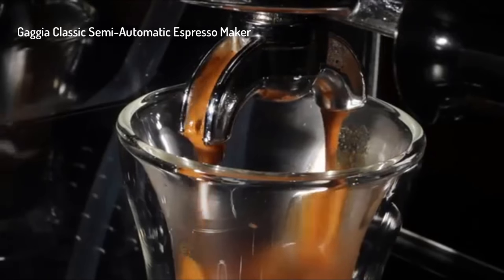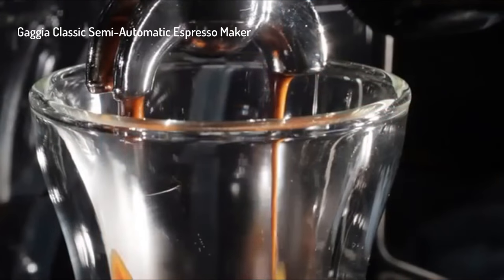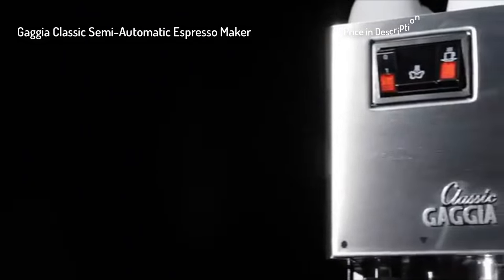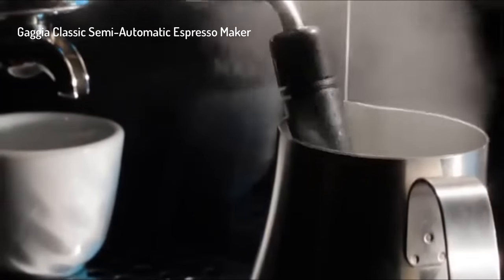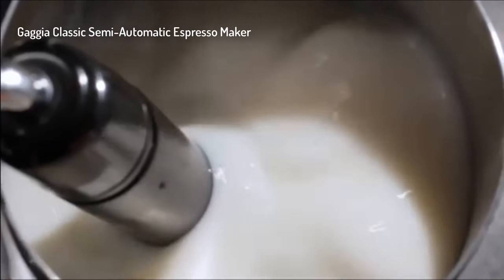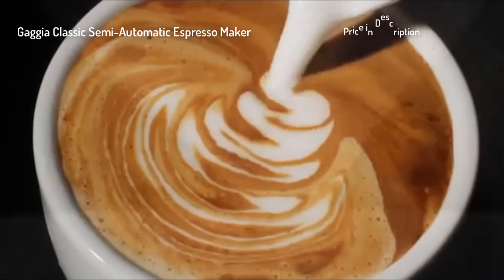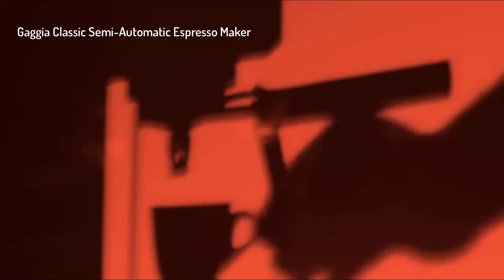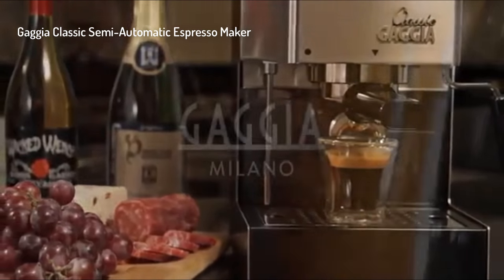Best 5 Espresso Machine for the coffee lover 2023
Best 5 Espresso Machine for the coffee lover

1. Breville Barista Express Espresso Machine

2. Nespresso Inissia Original Espresso Machine

3. Mr. Coffee Espresso System

4. KRUPS Espresseria Super Automatic Espresso Machine

5. Gaggia Classic Semi-Automatic Espresso Maker

Best 5 Espresso Machine, Espresso Machine, Best Espresso Machine, 5 Espresso Machine, Espresso Machine for coffee, Espresso Machine for coffee lover, Espresso Machine for beginner, Espresso Machine price, new Espresso Machine,